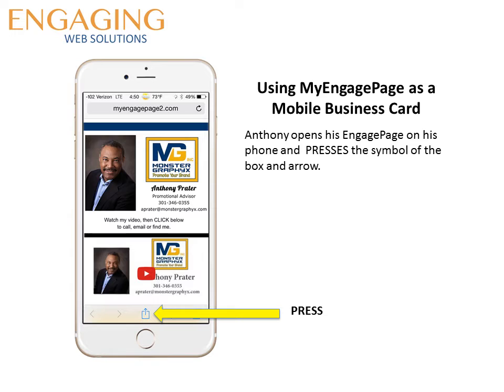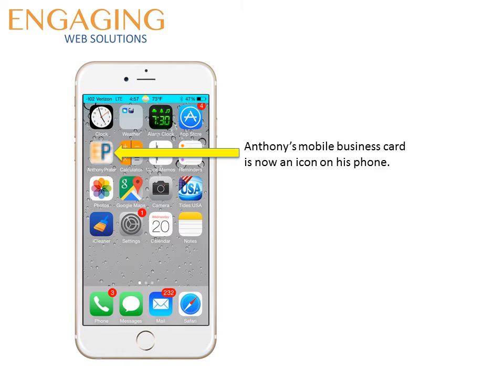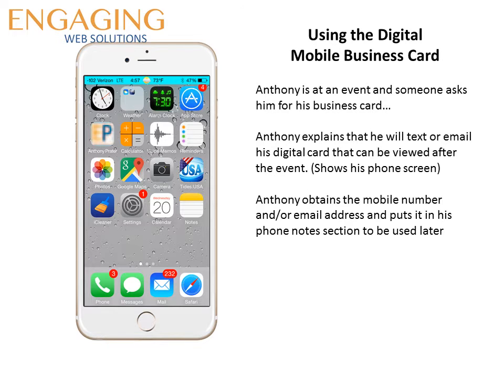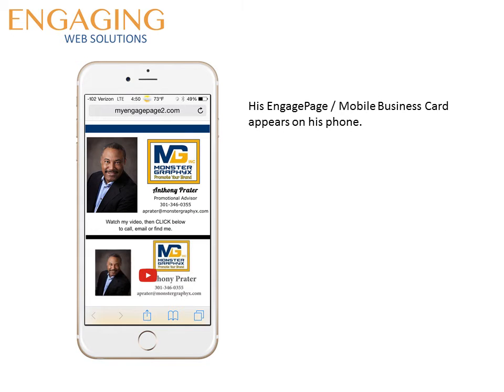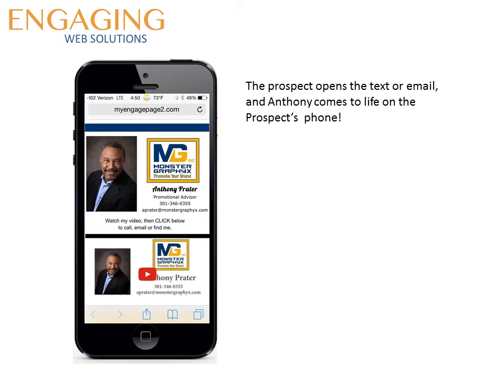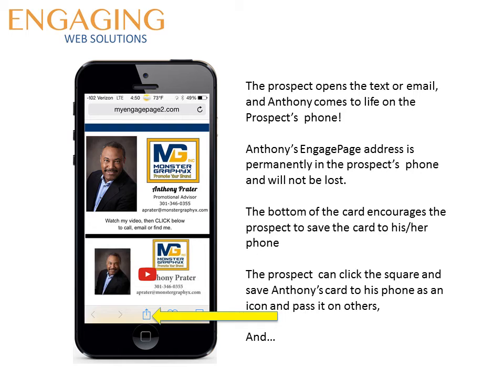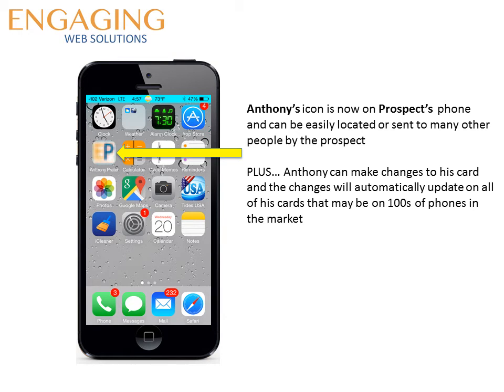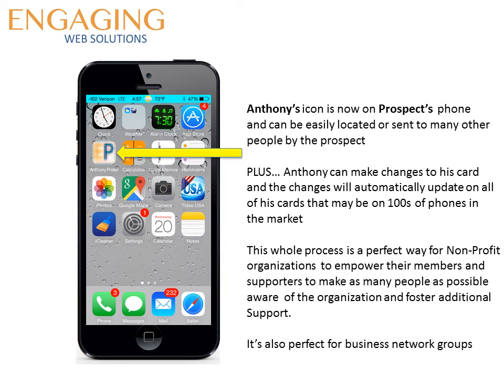Mobile Business Card Video Images rec